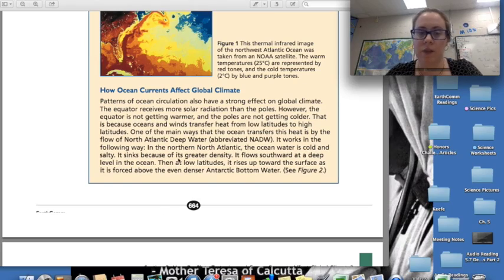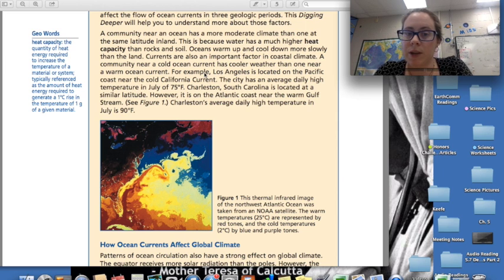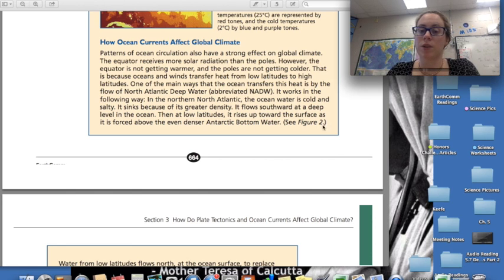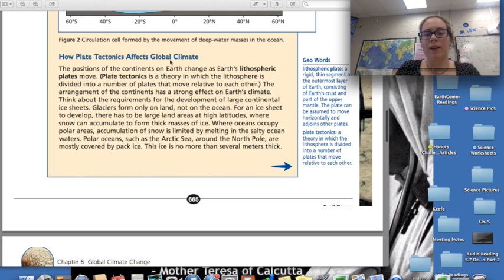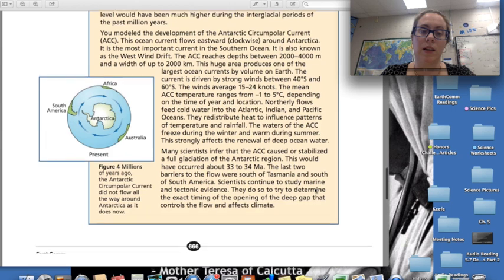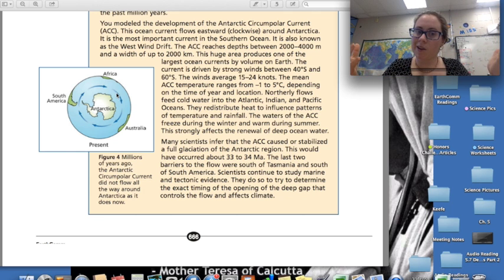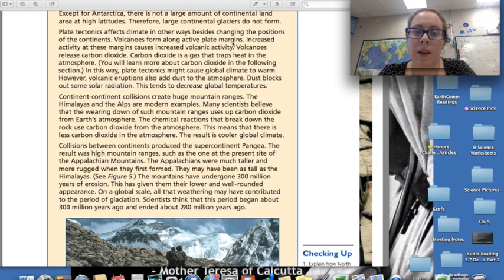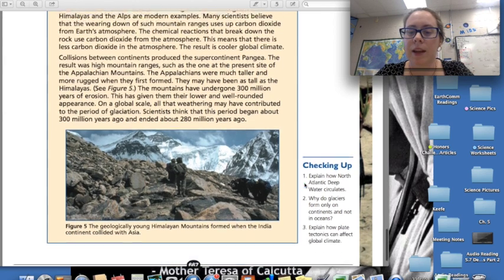Video Reading 6.3 How do Plate Tectonics and Ocean Currents Affect Global Climate?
This video is about Video Reading 6.3 How do Plate Tectonics and Ocean Currents Affect Global Climate?